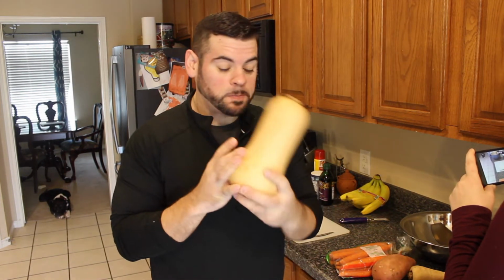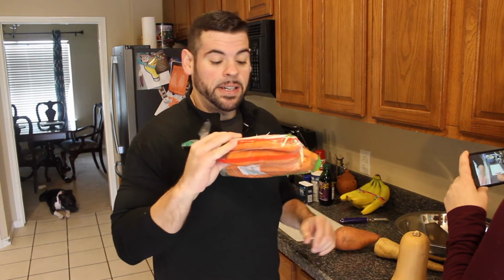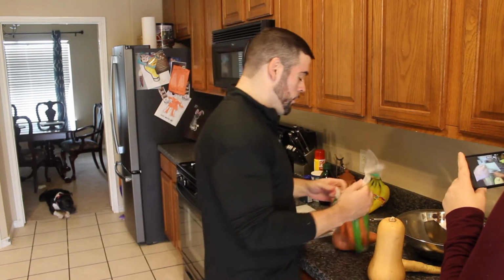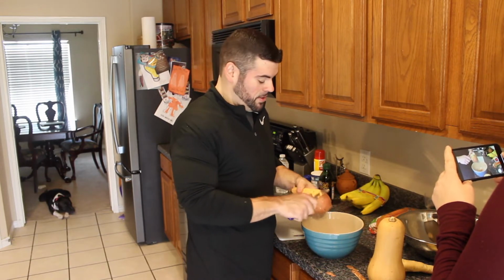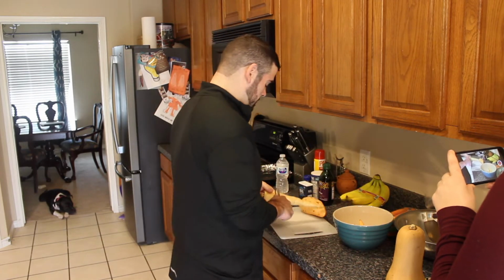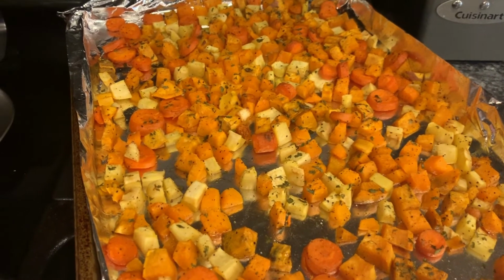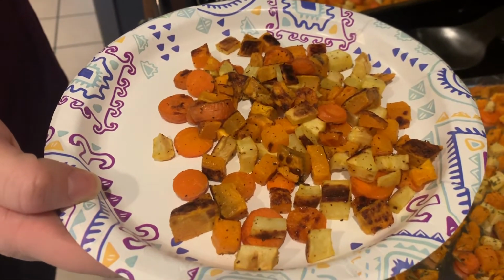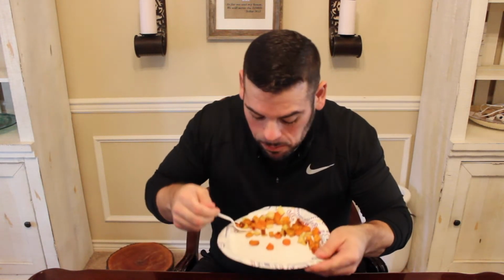Healthy Food Challenge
This is the first video of my new "Healthy Food Challenge" series in which I will be cooking and eating a new healthy recipe! There is only one rule...I must eat an entire serving no matter how gross or how much I do not like it! I am not a fan of vegetables and haven't even tried most of them at all. Hoping these challenges will help me both try and eat more vegetables regularly!

Special thanks to Leslie(Mrs. Angel3dot0) for her superb camera work!